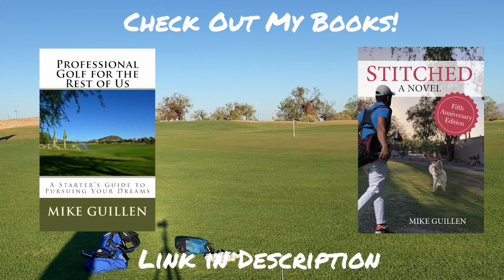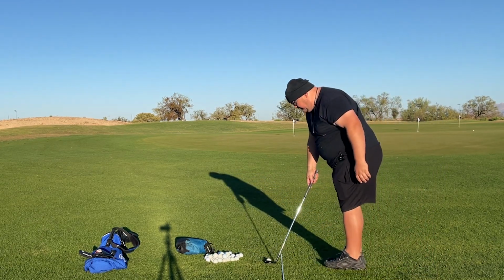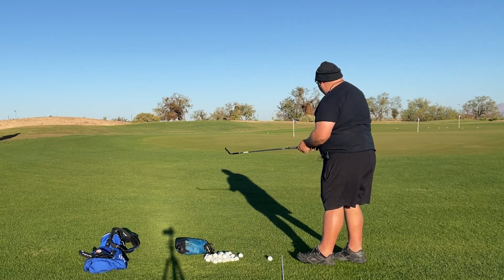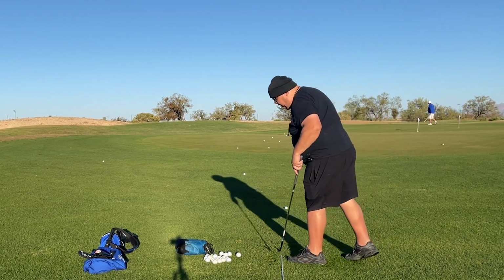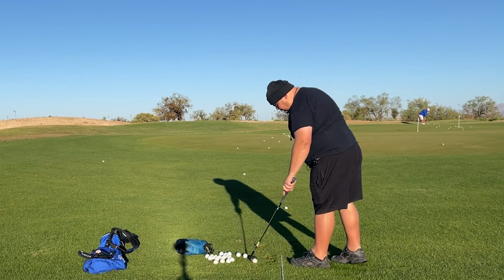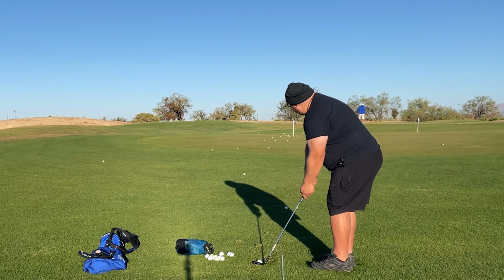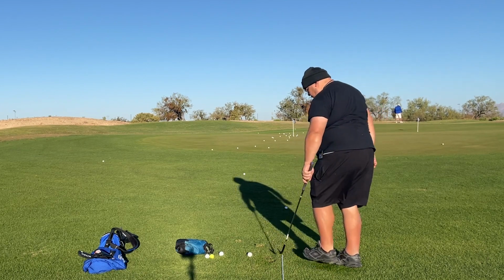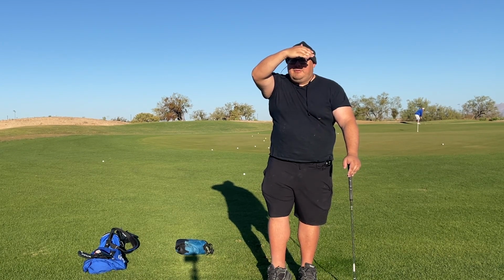Pitch Shot Practice Session with Live Commentary | The Good, Bad, and (Very) Ugly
In this video, I take you to a live practice session and spare no shot. I talk you through my routine, my thought process, and even show you the really ugly ones.